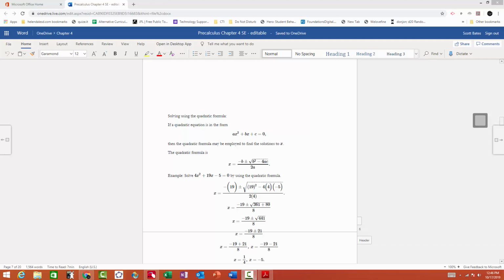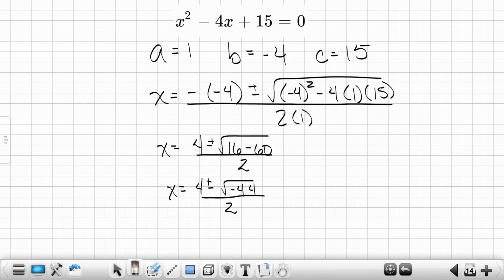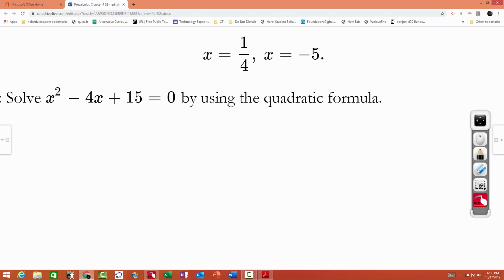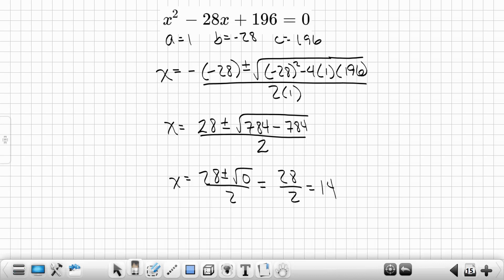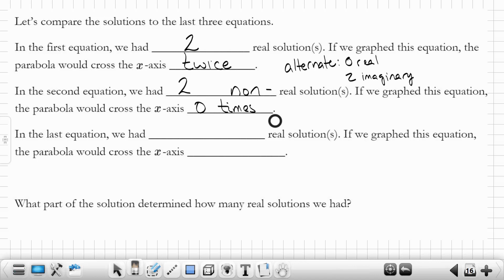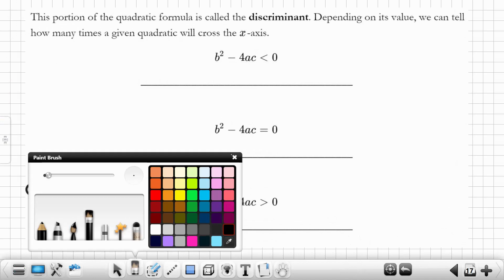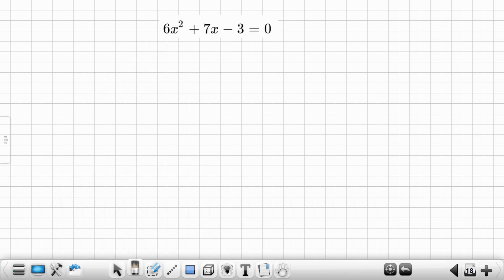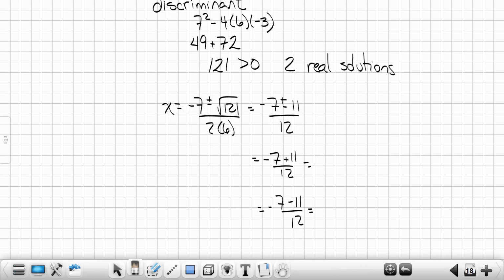Precalc 4-2 Lesson Part 2